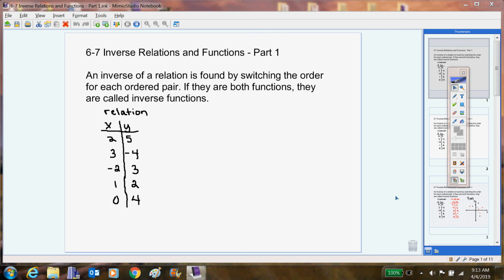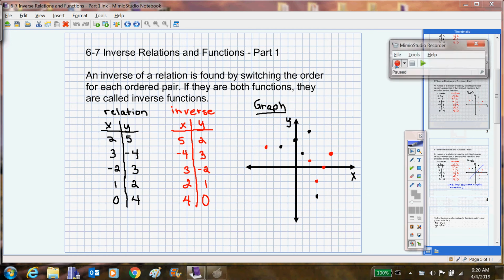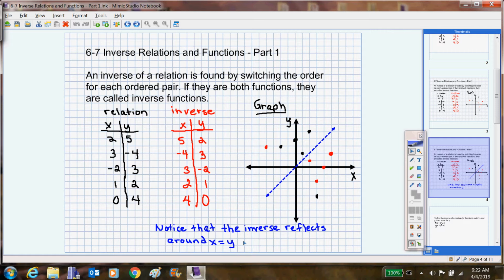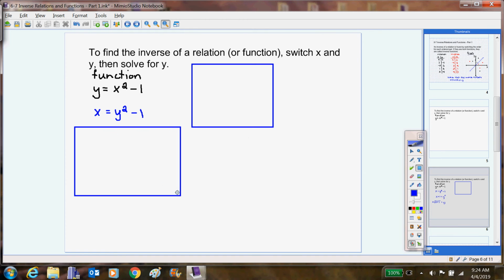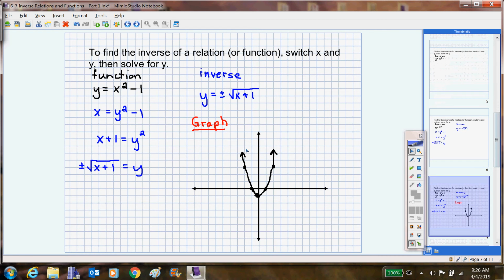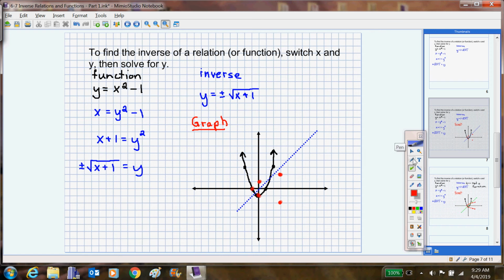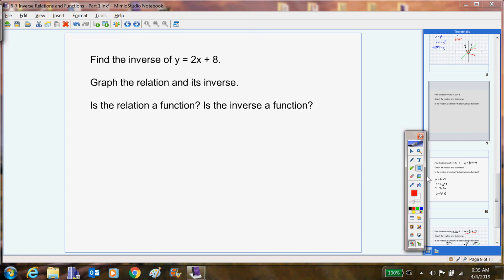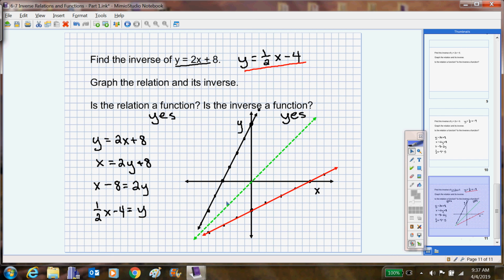Inverse Relations and Functions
This lesson explains the beginning of understanding inverse relations and their accompanying graphs.